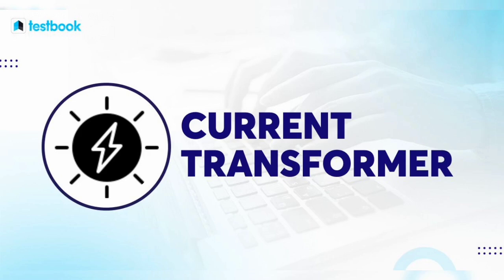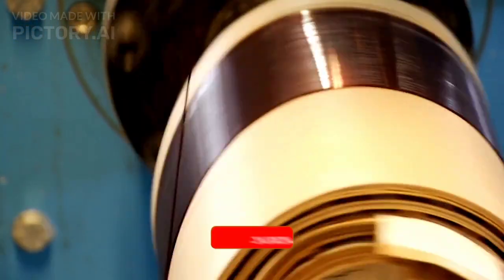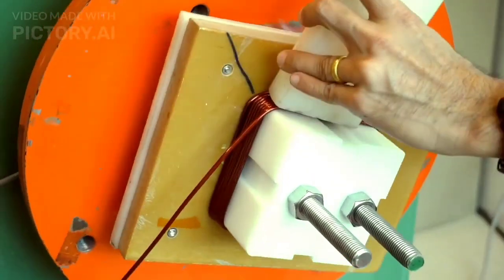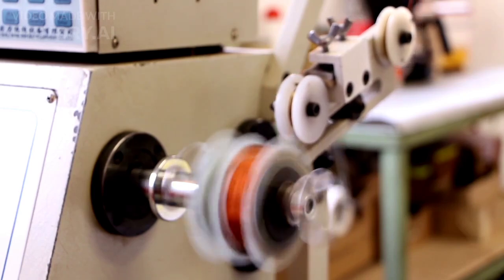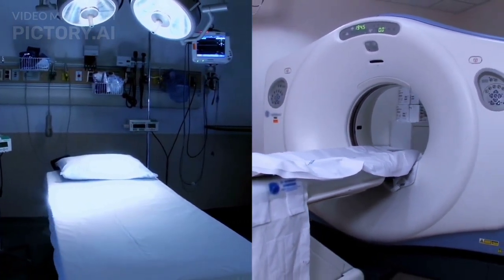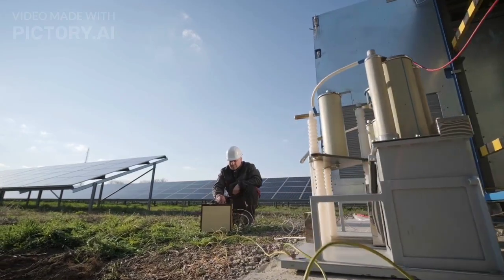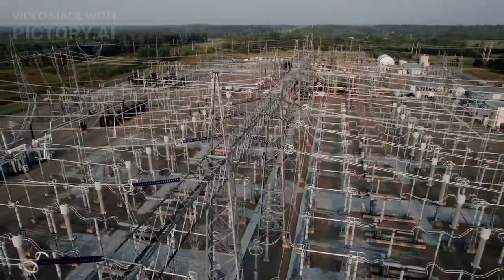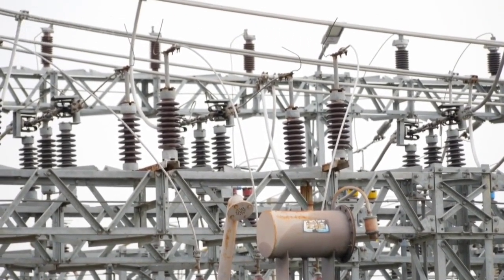How to work current transformer (CT) in electrical Engineer electrical Engineer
Unlock the secrets of Current Transformers (CTs) with our comprehensive guide tailored specifically for electrical engineers! In this video, we dive deep into the workings of CTs, exploring their crucial role in electrical systems and how they measure current with precision.

Learn about the different types of current transformers, their applications, and best practices for installation and maintenance. Whether you're a student, a seasoned professional, or someone looking to enhance your knowledge in electrical engineering, this video will equip you with the insights necessary to master CTs.

Topics covered include:
- What are Current Transformers and how do they work?
- Key applications and benefits of using CTs in electrical engineering.
- Step-by-step guide on selecting the right CT for your project.
- Common challenges and troubleshooting tips for CTs.
- Real-world examples and case studies demonstrating CT usage.

Mastering Current Transformers
 Electrical Engineering
 Current Transformers,
Electrical Engineering 2024
 Power Systems
Transformer Theory
 Electrical Circuit Analysis
Electrical Safety
Instrumentation
Energy Measurement
Electrical Design
Electrical Fundamentals

Engineering Education
Power Engineering
Electrical Components
Electrical Maintenance
 High Voltage Engineering, Electrical Systems, Electrical Technology